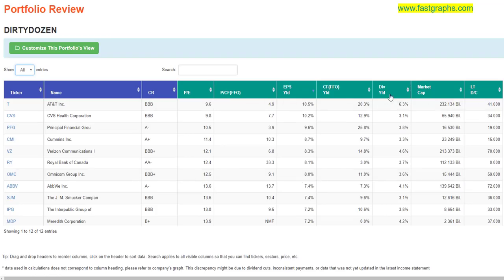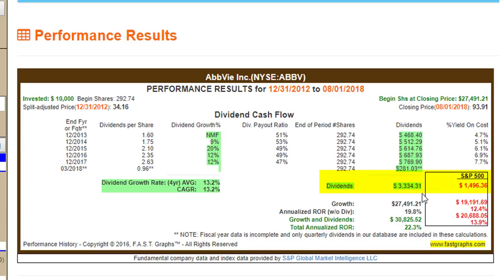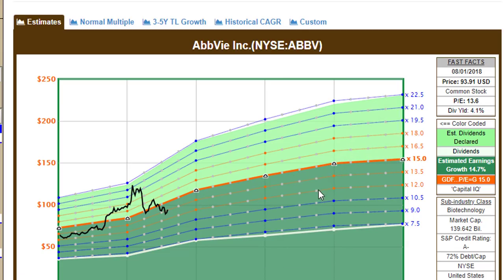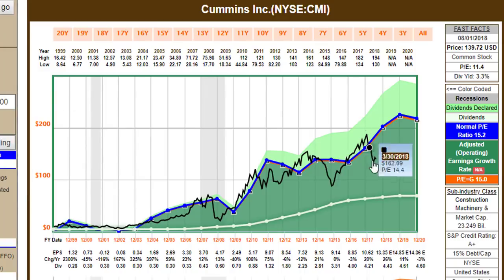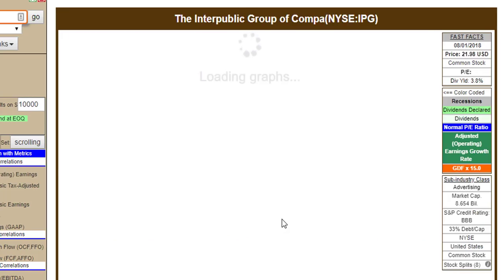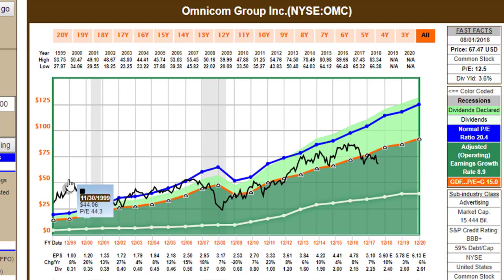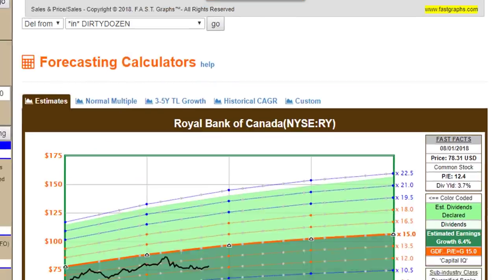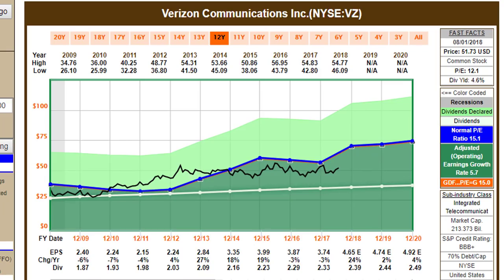My Dirty Dozen Undervalued Dividend Growth Stocks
Here is a link to an article that goes along with this video:

I will be covering 12 dividend growth stocks that I consider undervalued despite the general high level of the overall stock market currently.